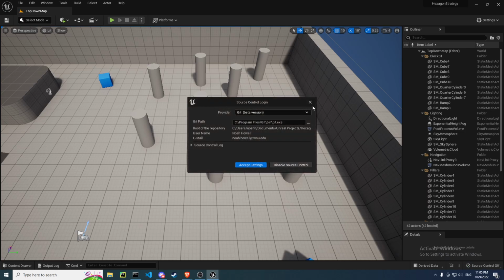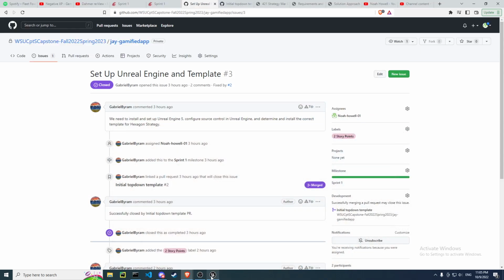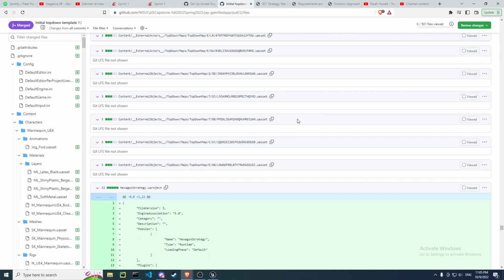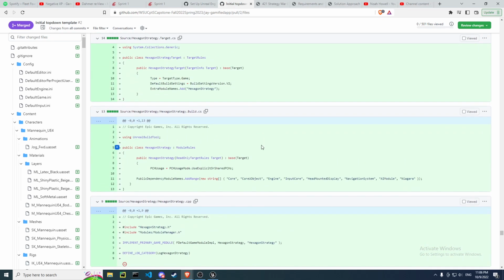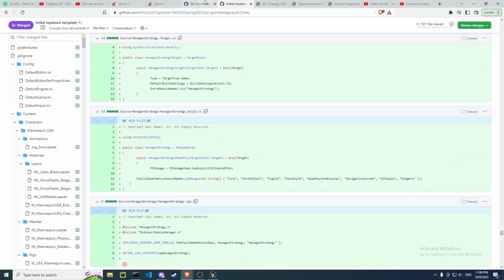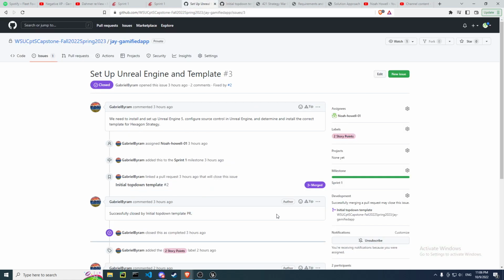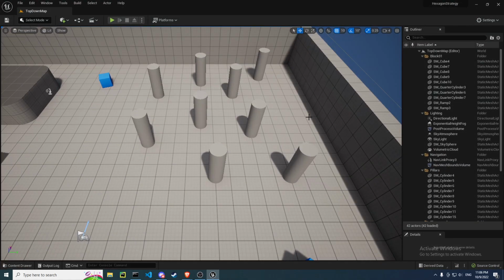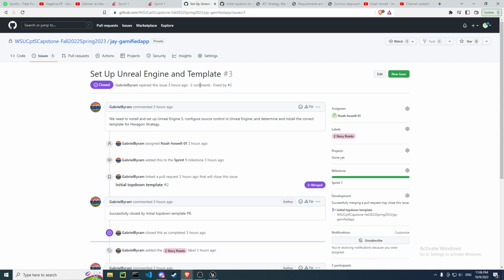Hexagon Strategy Issue #3 - Set Up Unreal Engine and Template